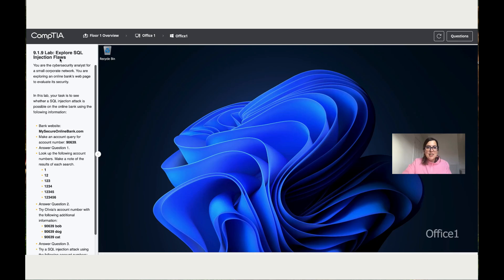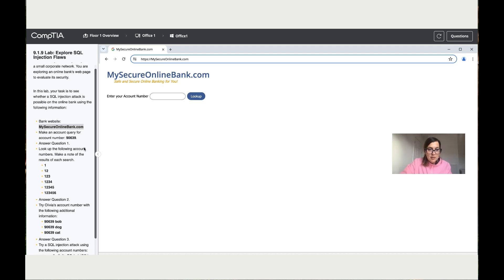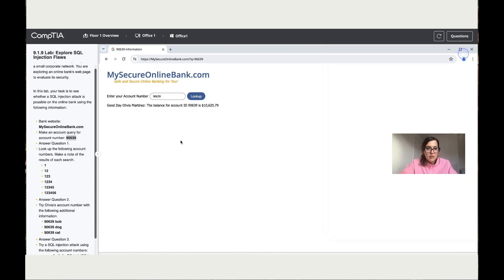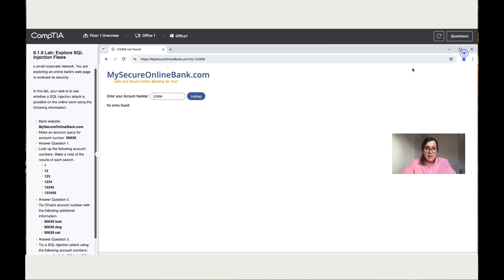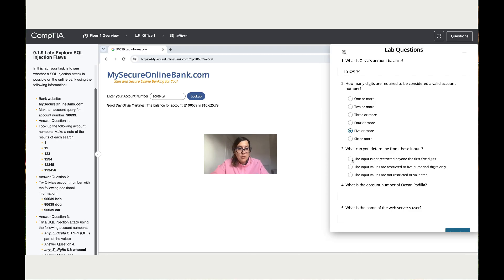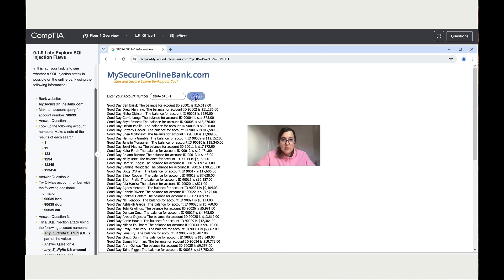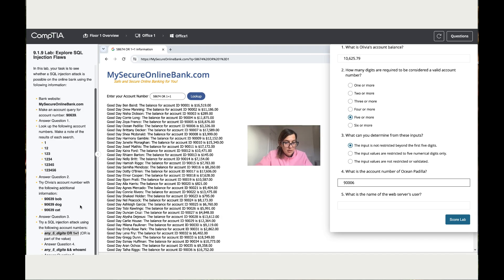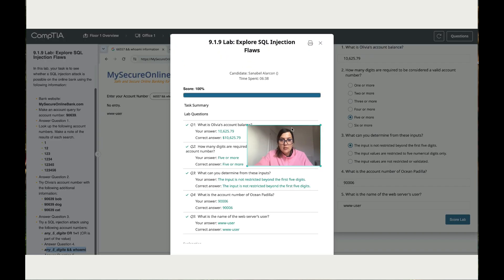9.1.9 Lab: Explore SQL Injection Flaws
9.1.9 Lab: Explore SQL Injection Flaws

SQL Injection tutorial for beginners – in this cybersecurity lab (9.1.9), we test an online banking website to see whether it is vulnerable to SQL injection attacks. This walkthrough shows how to perform account lookups, test input manipulation, and try different SQL injection strings to expose insecure database handling.

What you will learn:
• How SQL injection works in vulnerable web apps
• How attackers manipulate queries using input fields
• How to test different account numbers for injection
• How SQL operators like OR 1=1 can bypass restrictions
• How input validation protects against SQL attacks

In this lab we look up account numbers, test Olivia’s account using added text, and attempt SQL injections such as “OR 1=1” and “&& whoami”. This video is great for cybersecurity students, ethical hacking beginners, and CompTIA Security+ learners.